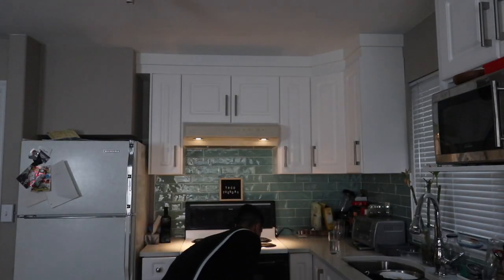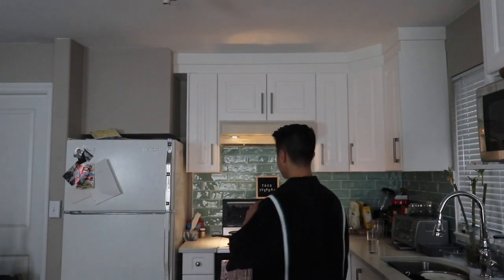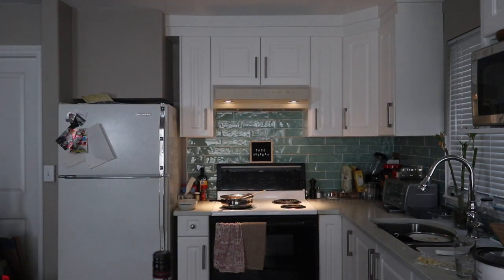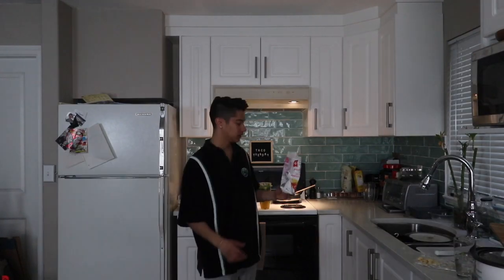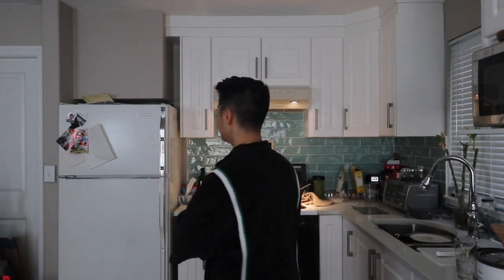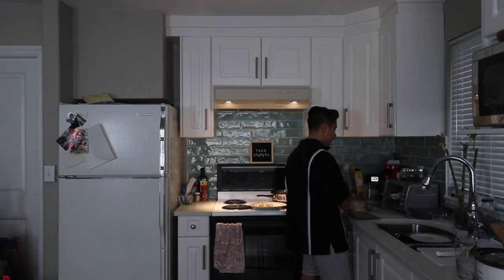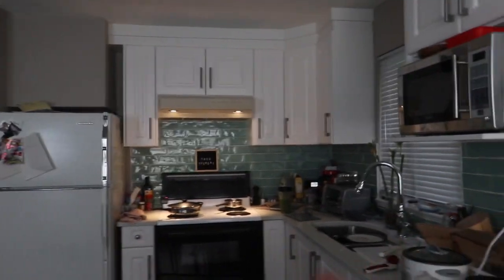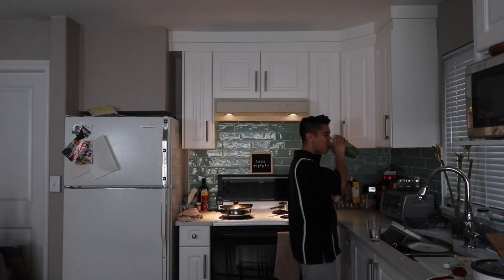TACO TUESDAY // COOKING W ME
yes I am a chef , yes I am a smoothie king
like this video so its possible for more people to see it !!

CHECK ME OUT @lotusmesic everywhere !